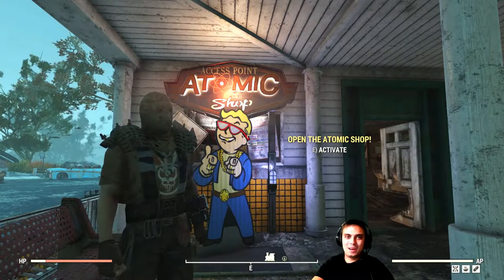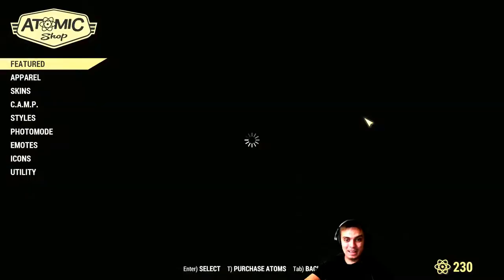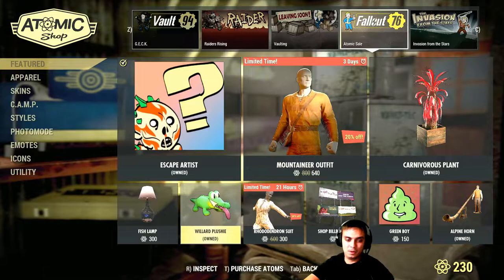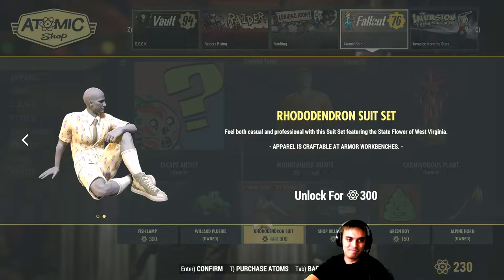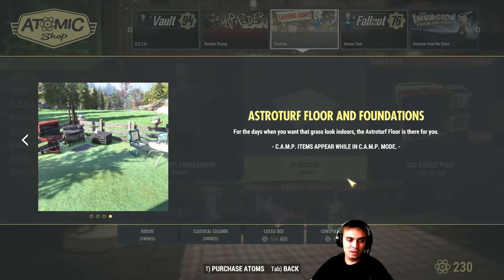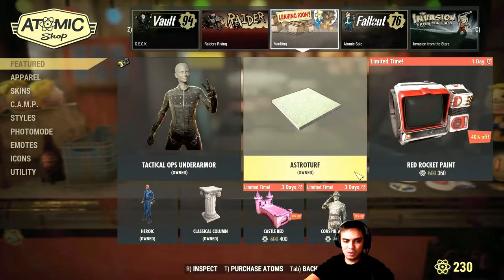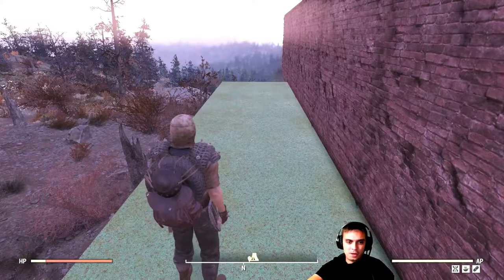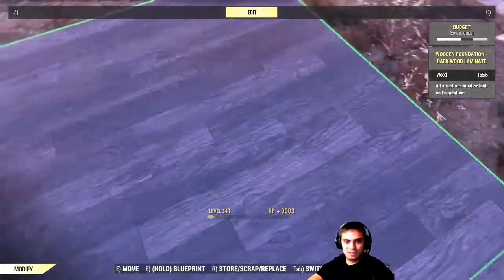Fallout 76 Atomic Shop Notification What items are leaving today (30th August 2019)??